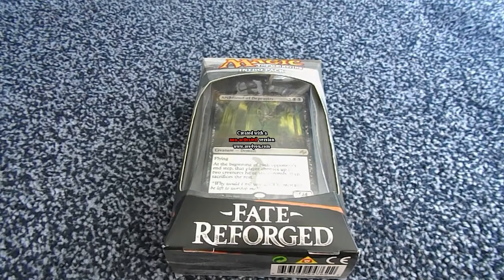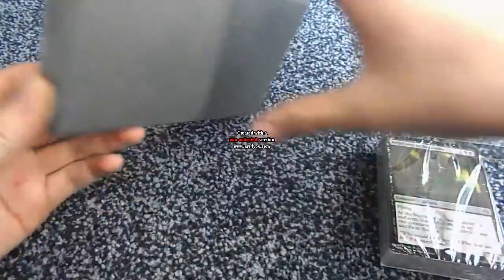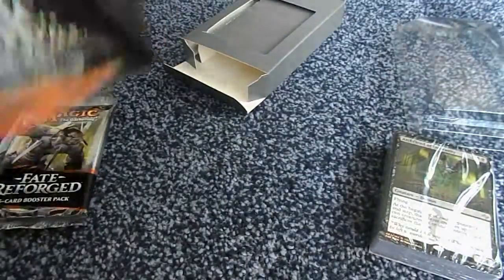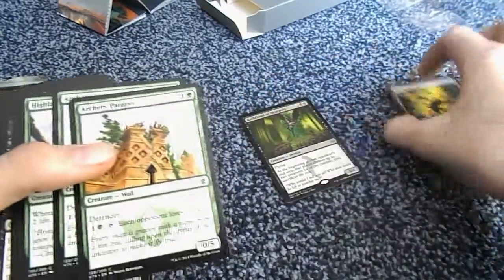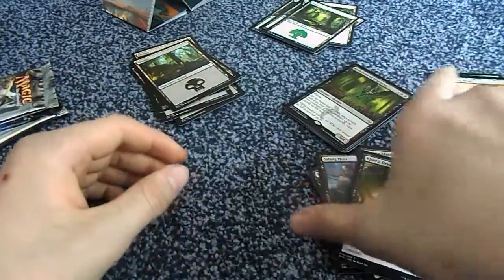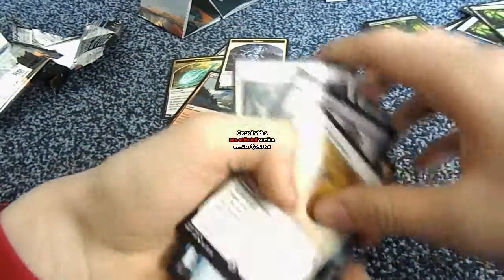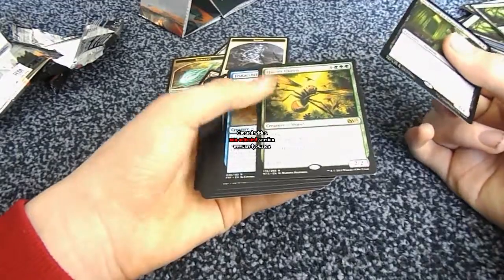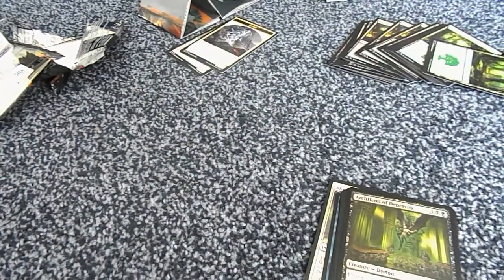Magic the Gathering Fate Reforged Intro Pack Unboxing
In the "Grave Advantage" pack (black/green) shown in this video you WILL get atlest "Archfiend of Depravity", "Horint Queen" and a few others.